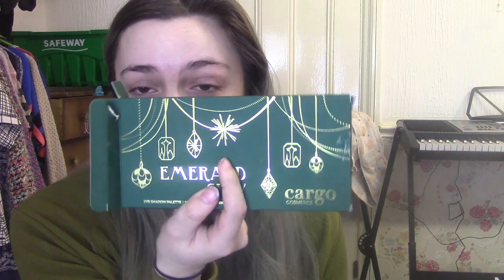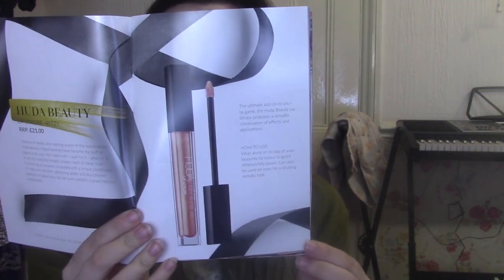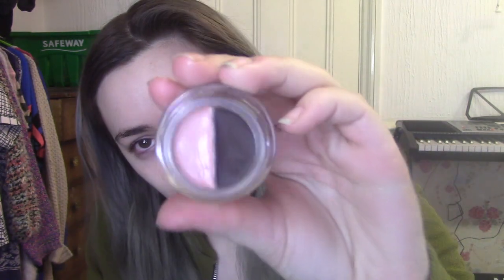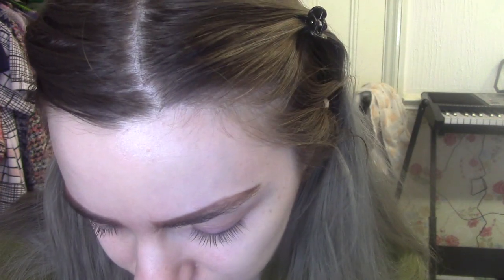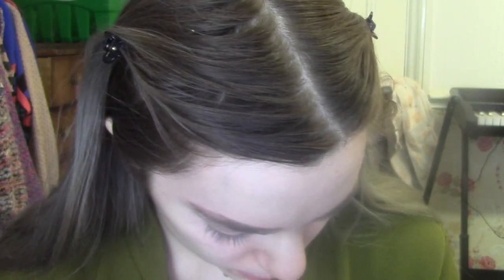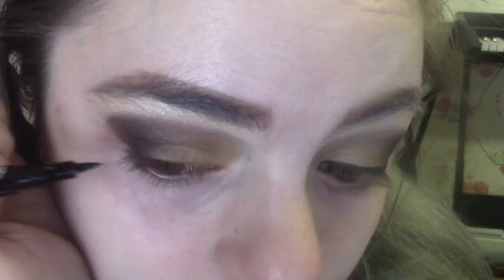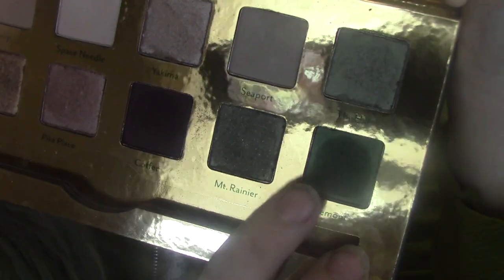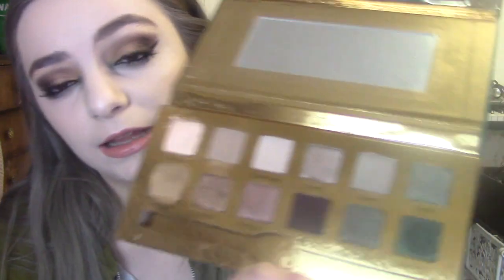Testing December's Cohorted Beauty Box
I mean it's not as late as usual but like it still could have been up sooner. I would skip ahead a bit if you're not interested in hearing me ramble about lighting for 2 minutes.